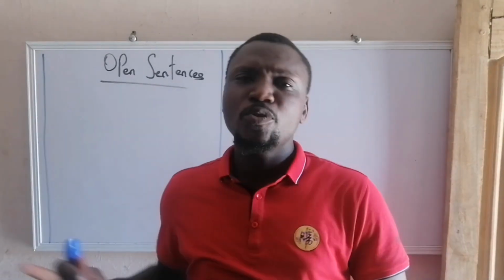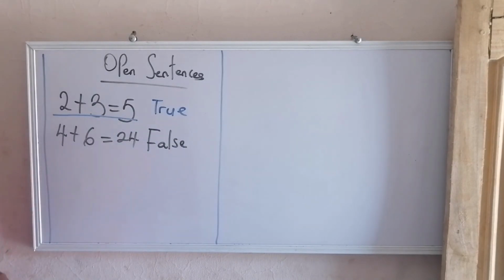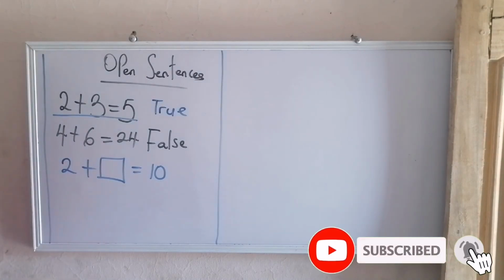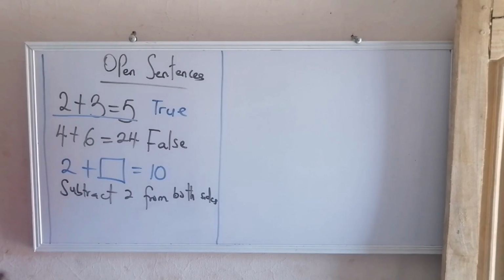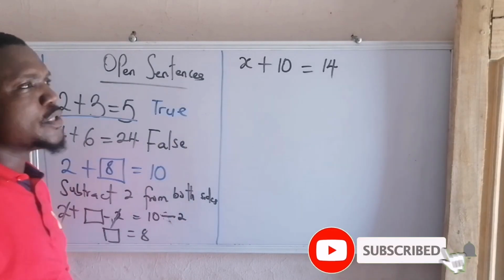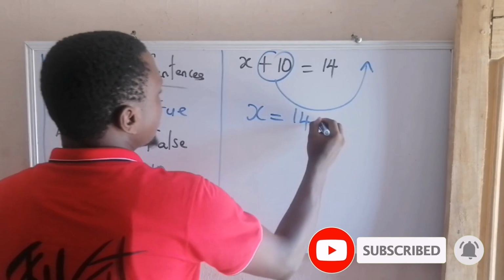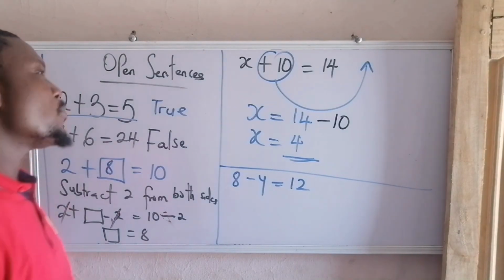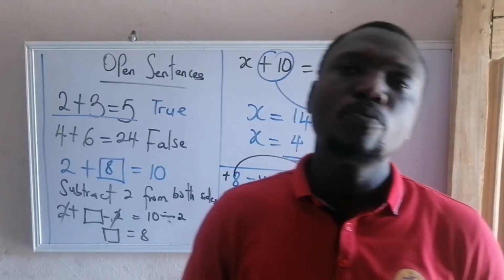JSS1 MATHEMATICS | Understanding Open Sentences